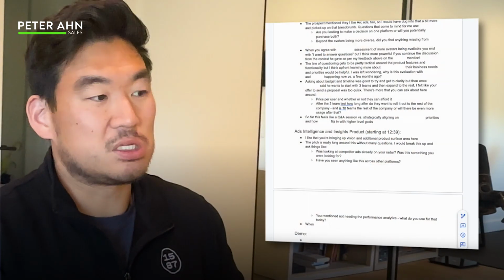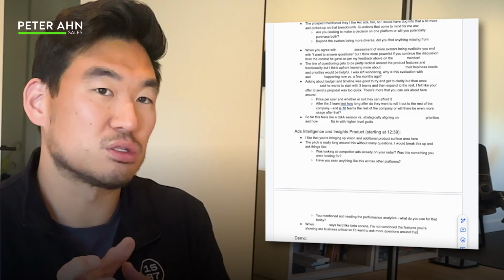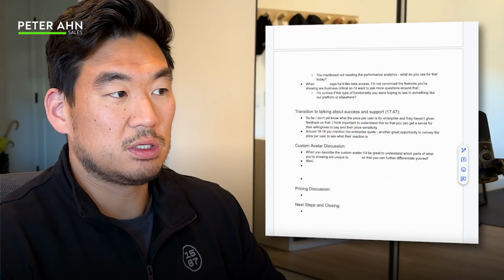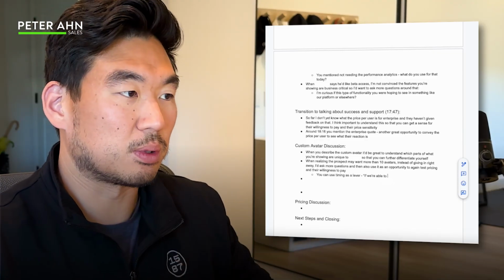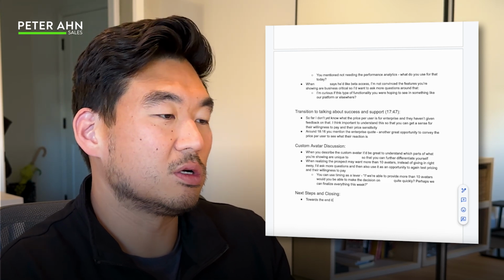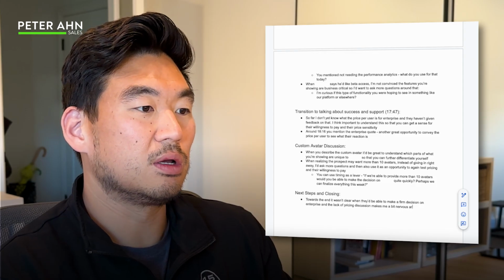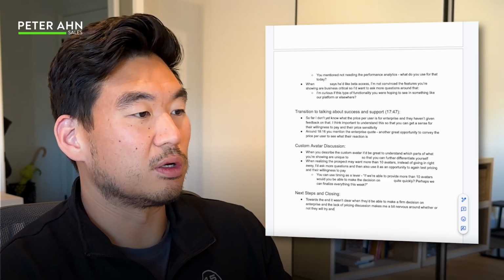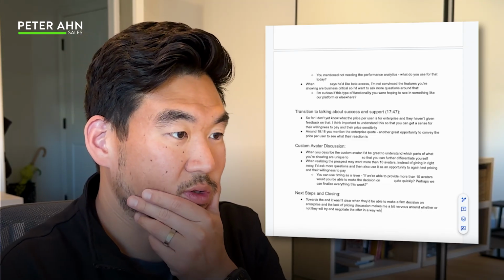Watching My Client's Sales Call (Live Reactions)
You've been asking what my call assessment process actually looks like, so I recorded myself reviewing a real client's sales call.

Watch me go through my live feedback process as I listen to an AI startup founder pitch to a prospect who's already using their product.

I break down missed opportunities like not following up on competitor mentions, rushing to send proposals, and skipping crucial pricing discussions.

This is exactly how I help founders improve their sales calls - with specific, actionable feedback they can implement immediately.